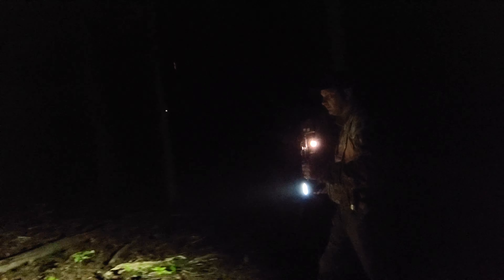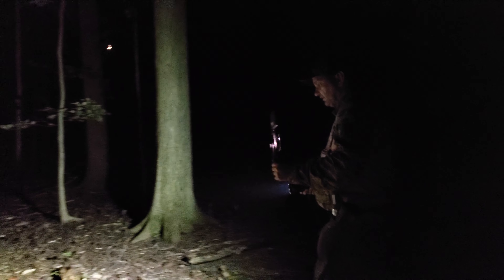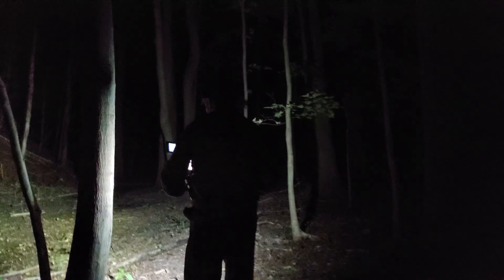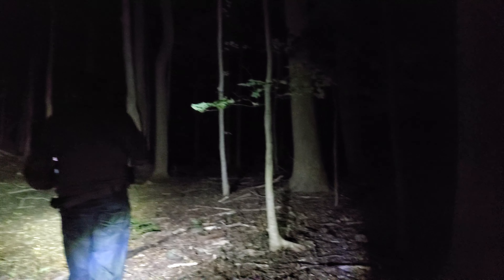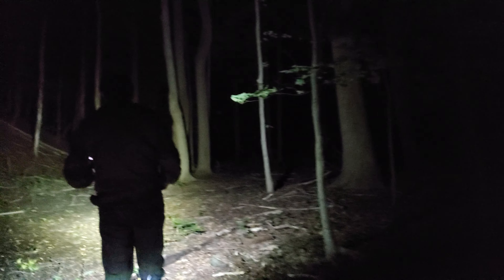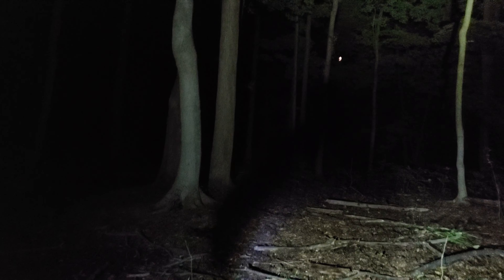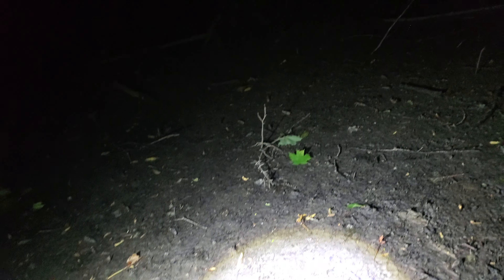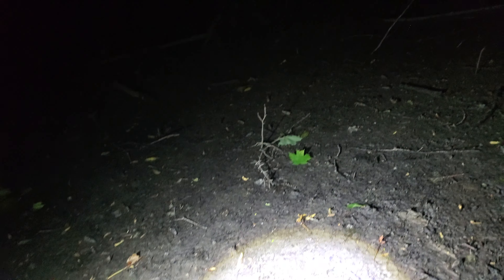Amazing Military Grade Compact Tactical Flashlight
Tactical Flashlight